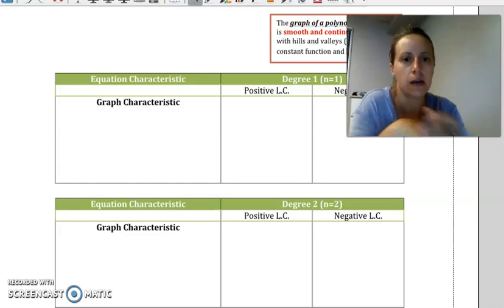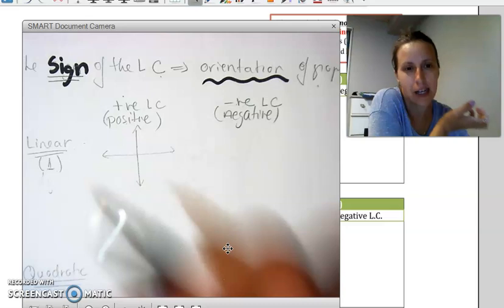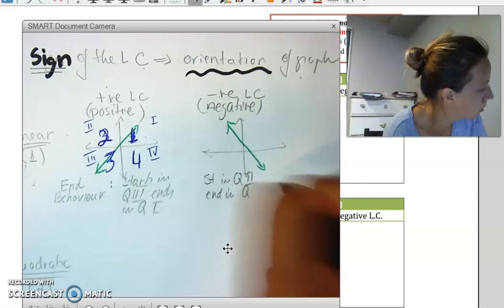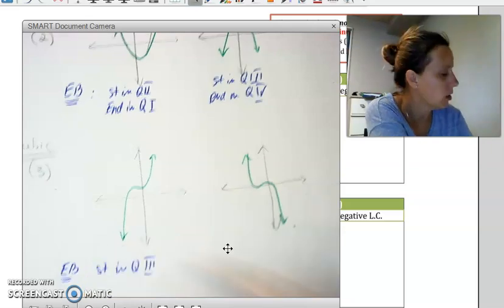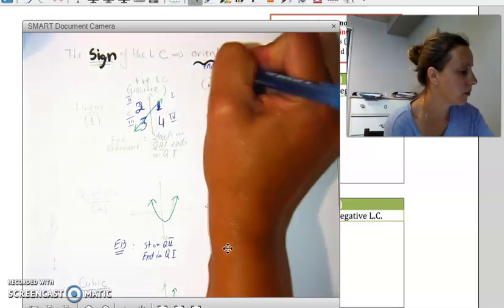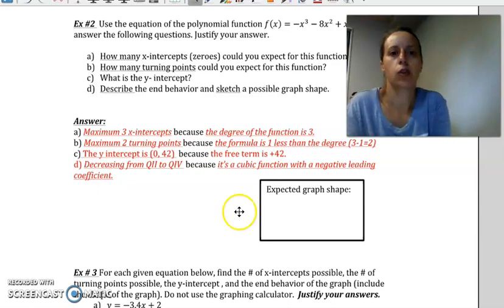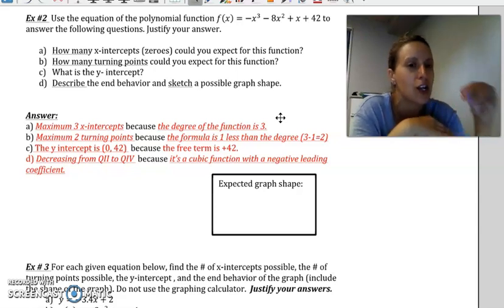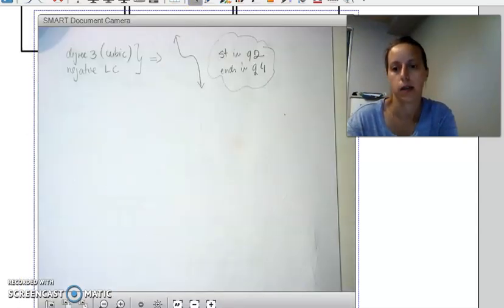Unit 5A. Lesson 2 Video 4 Eq to Graphs Ex #2